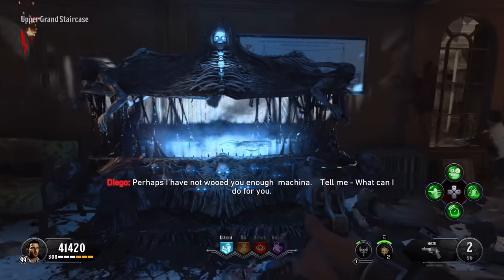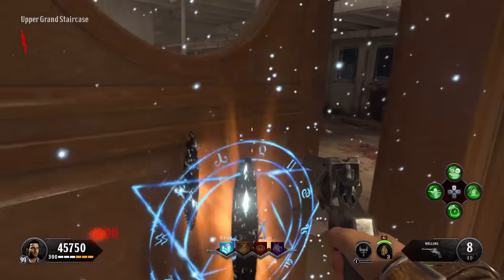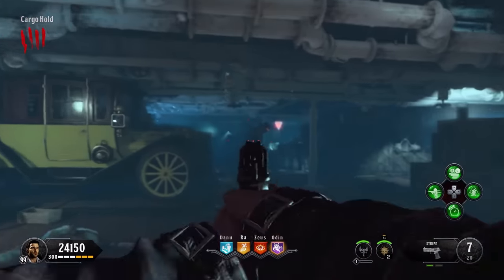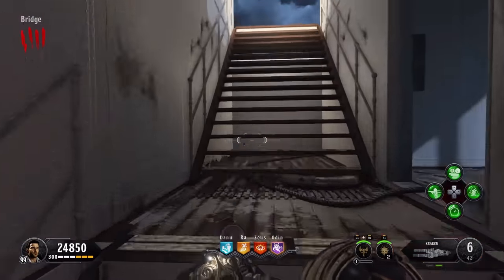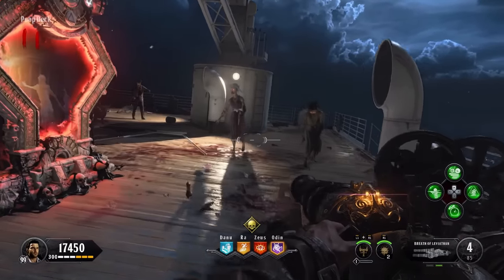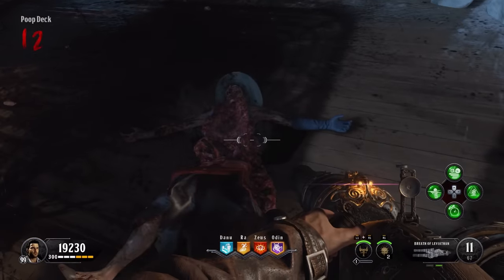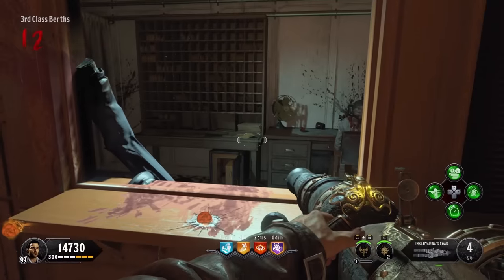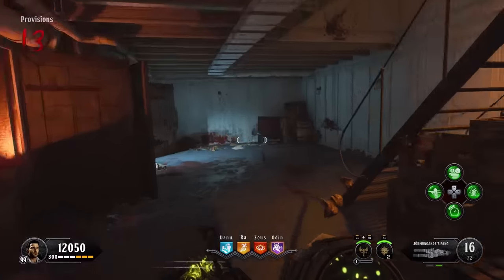ALL ELEMENTAL KRAKEN UPGRADES EASY GUIDE (VOYAGE OF DESPAIR EASTER EGG TUTORIAL/WALKTHROUGH)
Easy guide to unlock the four elemental wonder weapon upgrades in Black Ops 4 Voyage of Despair